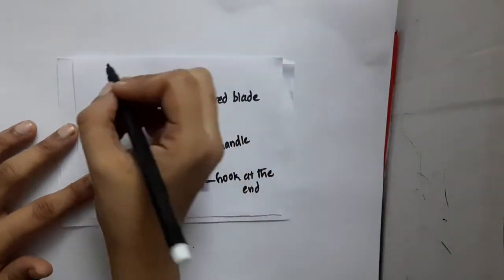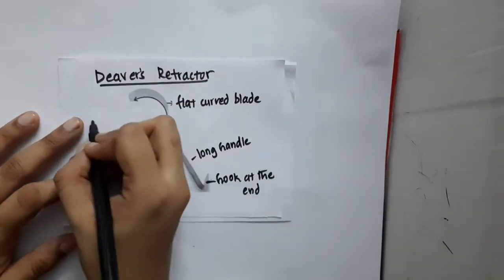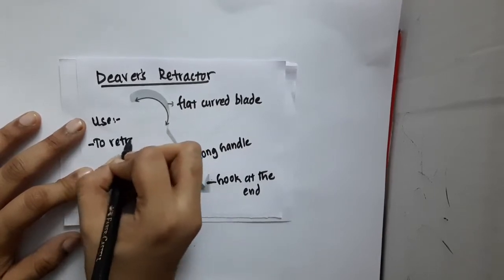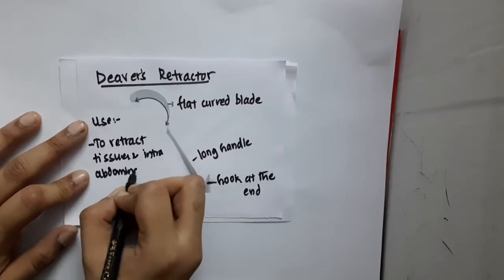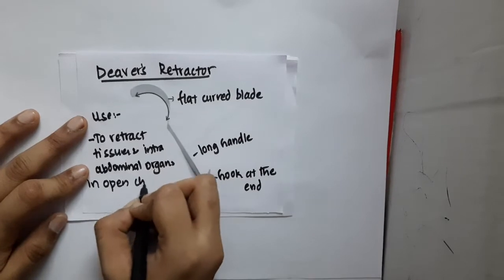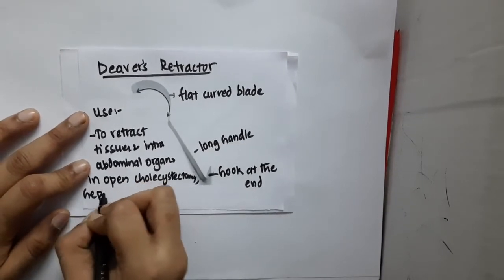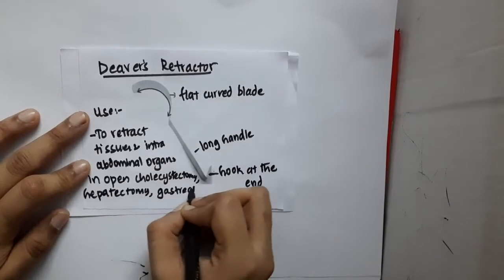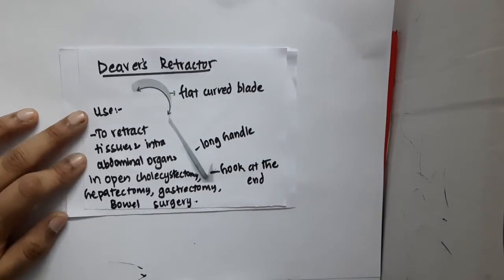deavers retractor mp4